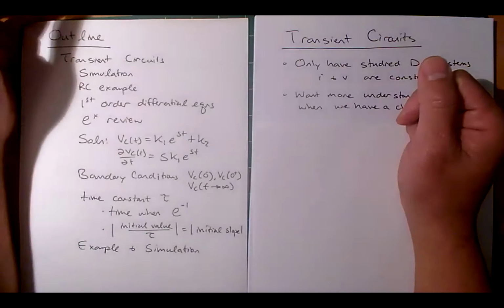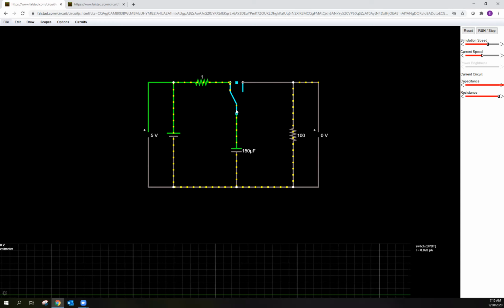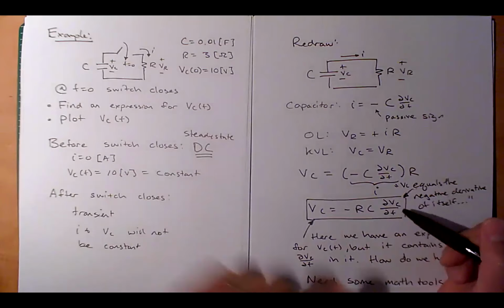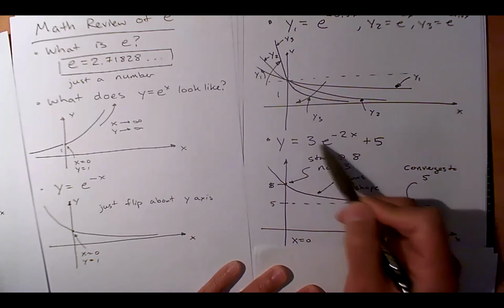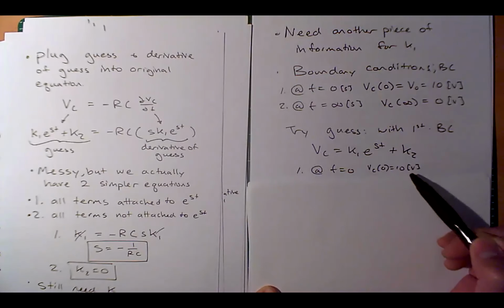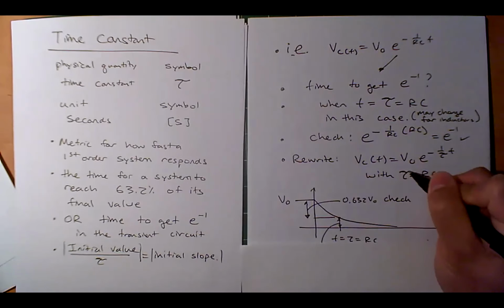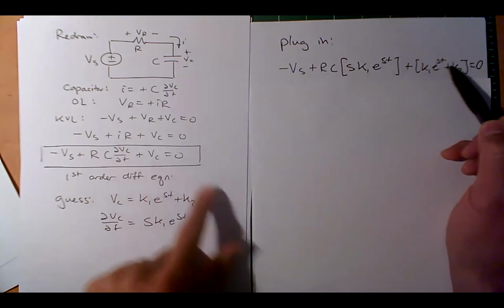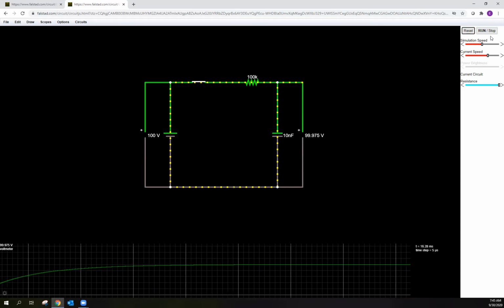ET 250 Lecture 12 Transient Circuits RC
Topics Covered
     Transient Circuits
     RC example
     1st order differential equations
     e^x review
     Vc = k1 e^st + k2
     dVc/dt = s k1 e^st
     Boundary Conditions Vc(0-) Vc(0+) Vc(t goes to inf)
     time constant